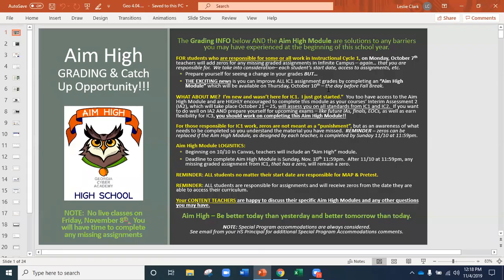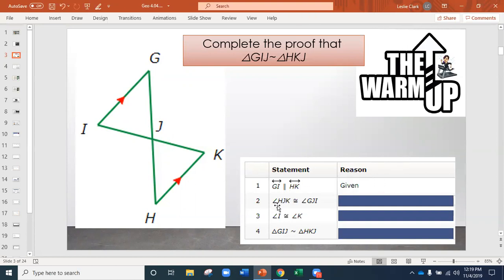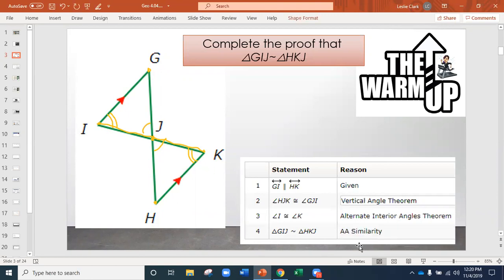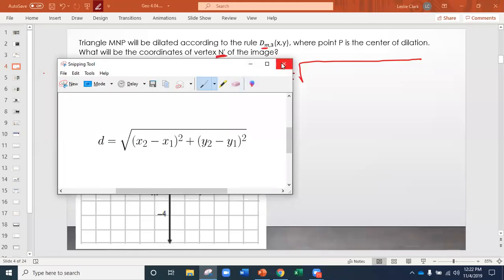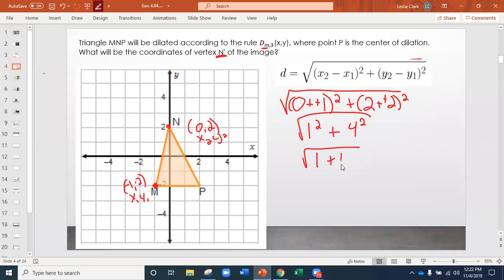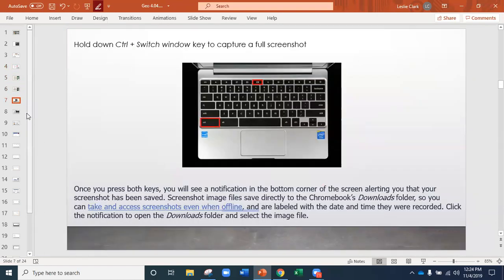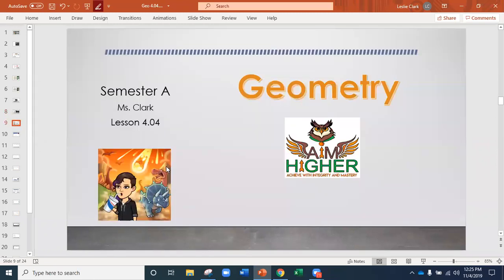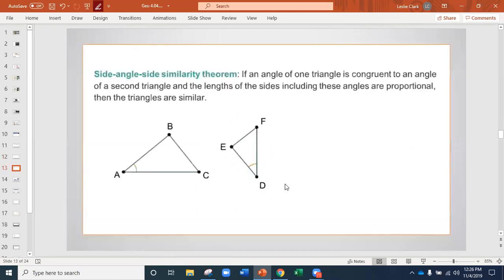Lesson 4.04 Part 1